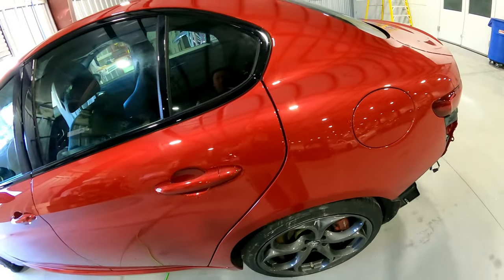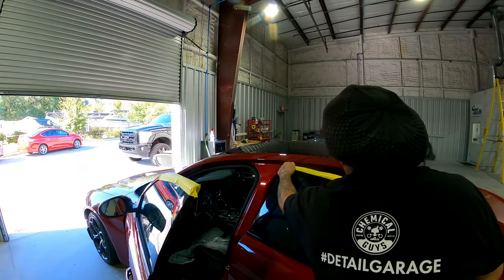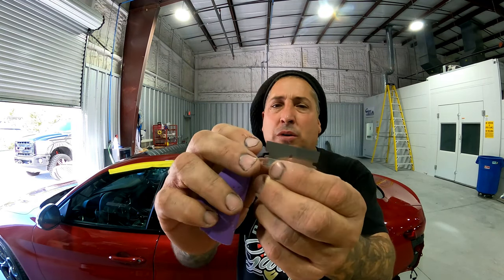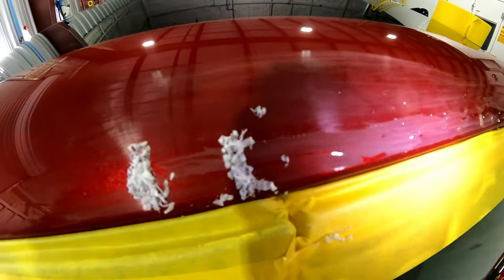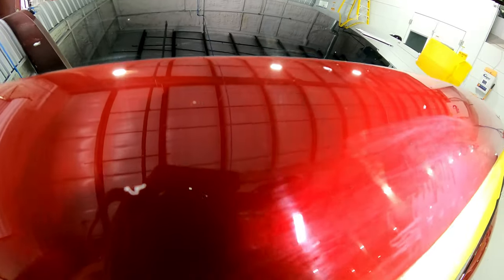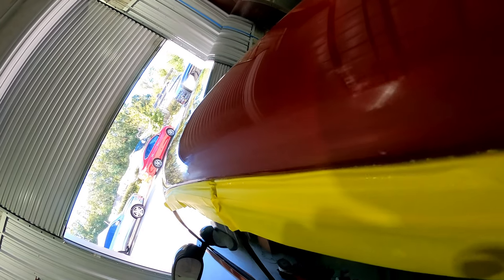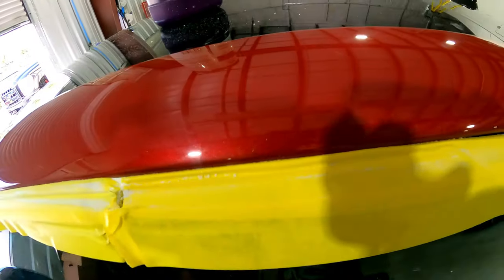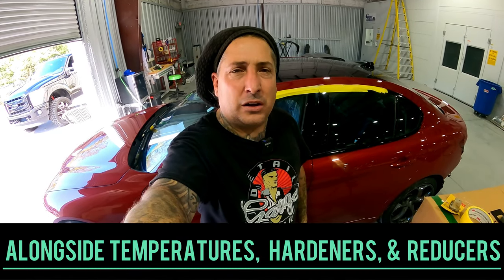HOW TO FIX A RUN OR SAG IN CLEAR COAT